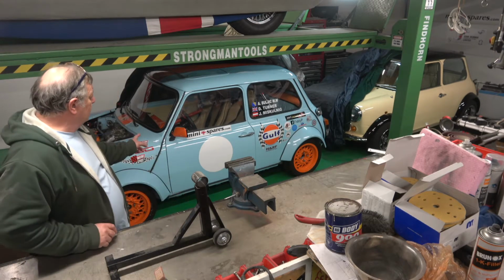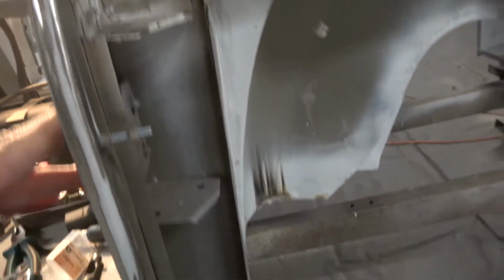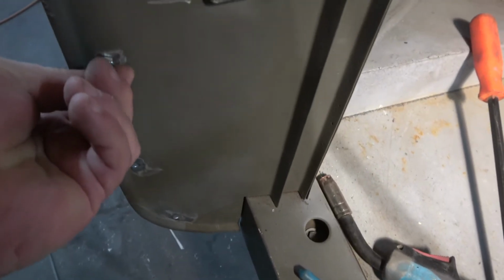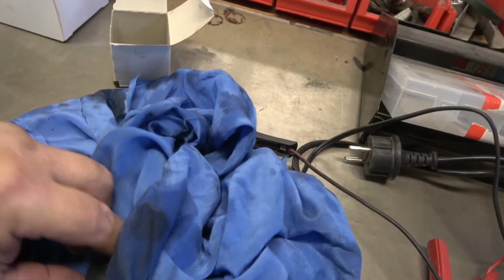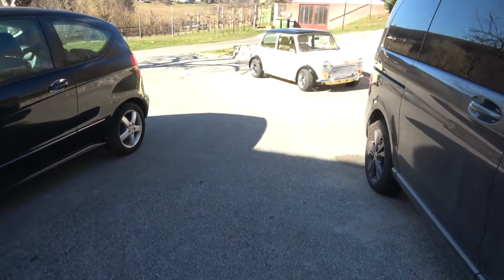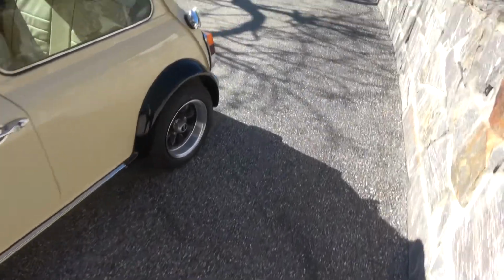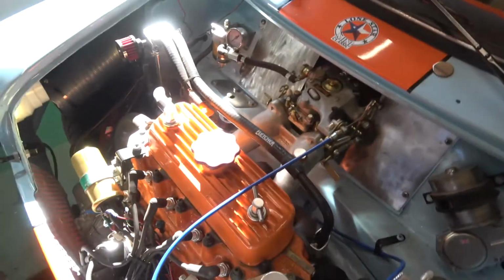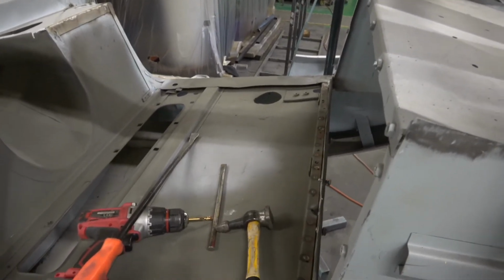Classic Minis & Jaguars Out Of Hibernation.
I have a few jobs to do on the E Type & the track mini as they have been  sitting covered up over winter, Hopefully in the next video i will be able to
film the track mini on the circuit if i can get a booking.